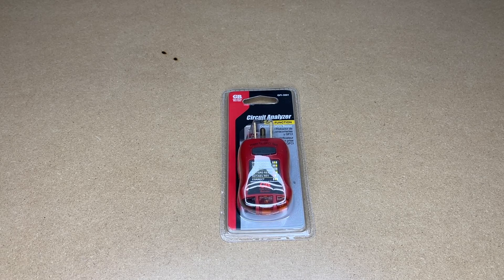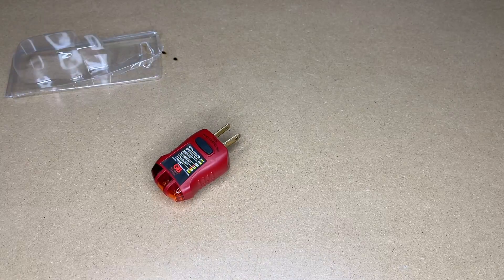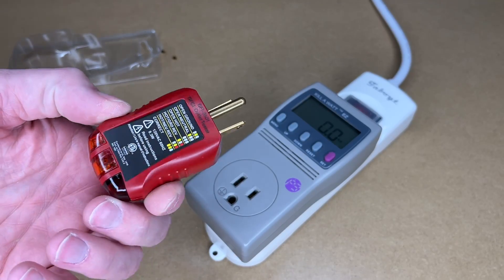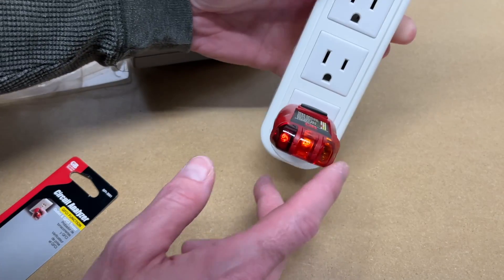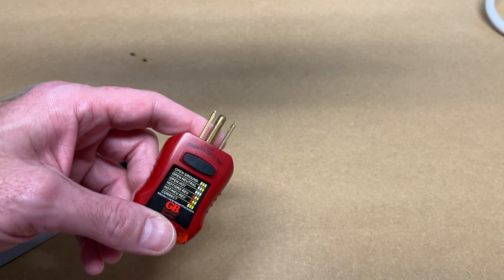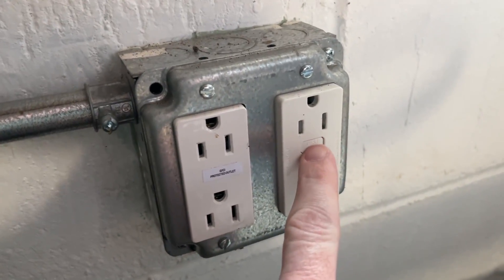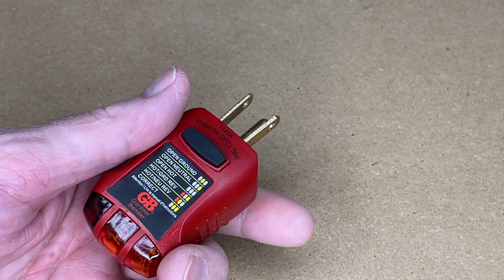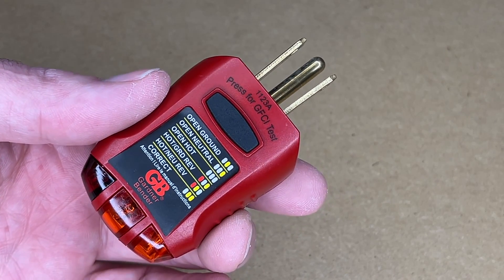GB GFI-3501 Circuit Analyzer with GFCI Tester